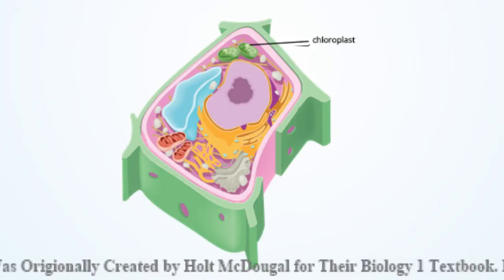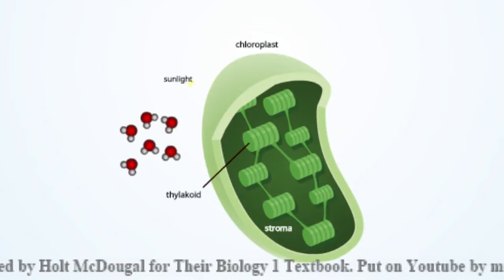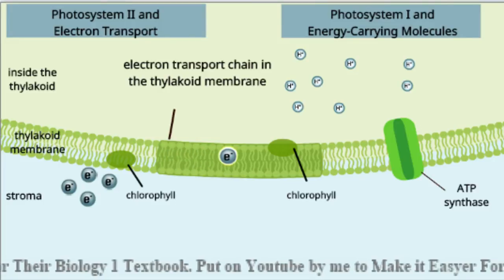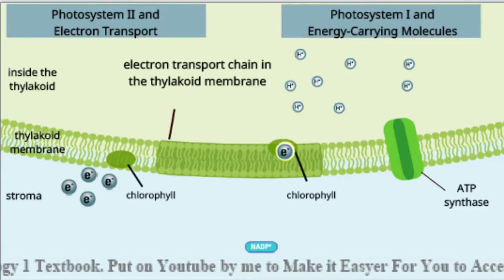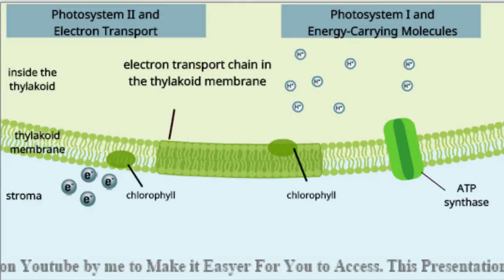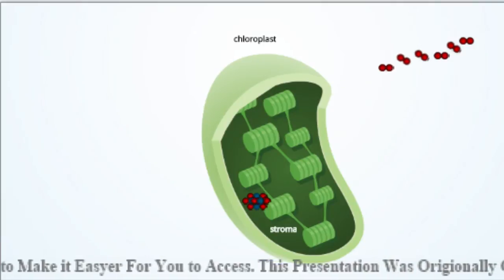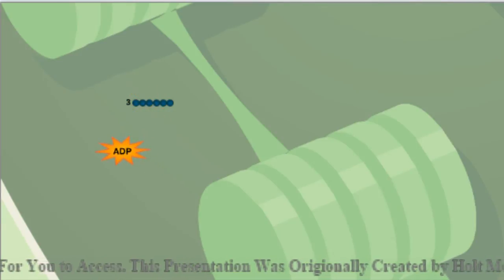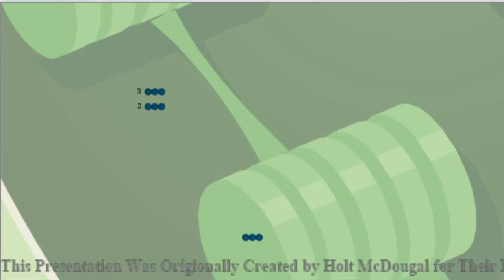Photosynthesis Overview Animation-Holt McDougal (Chapter 4)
Biology one, chapter 4, photosynthesis inside of plant cell example. This video shows how chloroplasts in plant cells absorb energy from the sunlight and produce sugars through the process of photosynthesis.